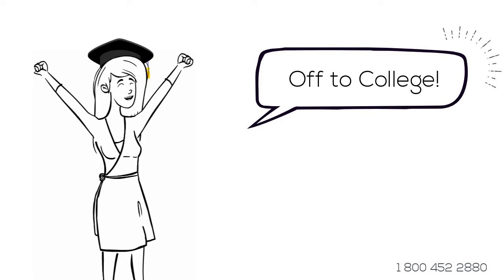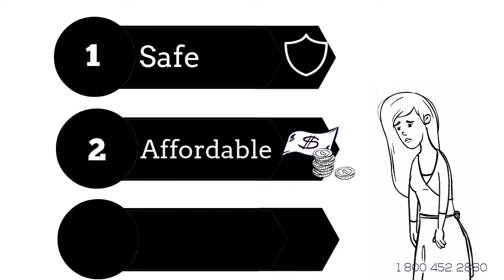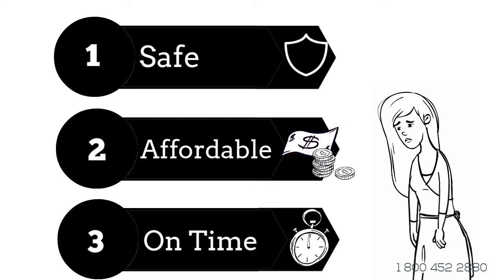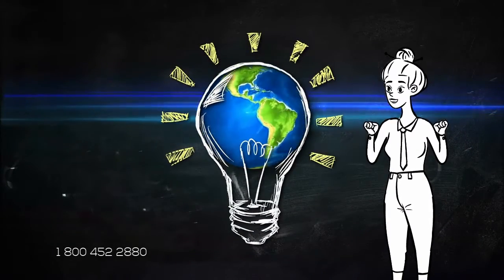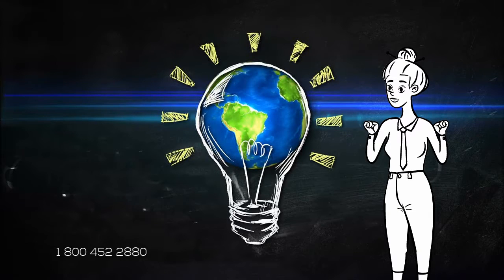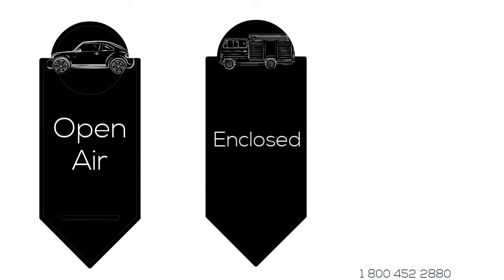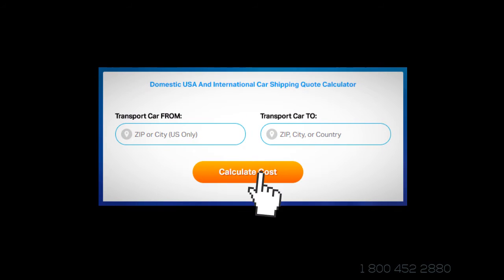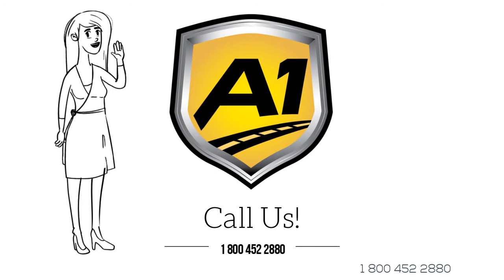Car Shipping Rates Pittsburg, California | Cost To Ship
A-1 Auto Transport has been shipping cars to and from Pittsburg, California for over 30 years. Featuring convenient door to door, enclosed, open air service when it comes to shipping your vehicle to or from Pittsburg, California. Compare Pittsburg, CA car shipping rates near me on our